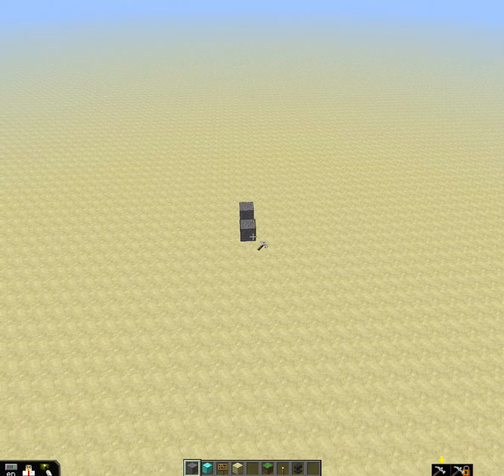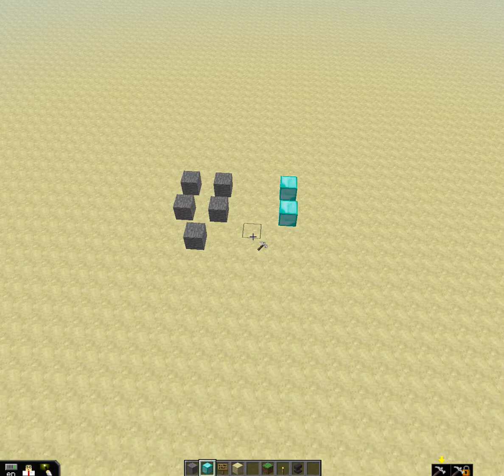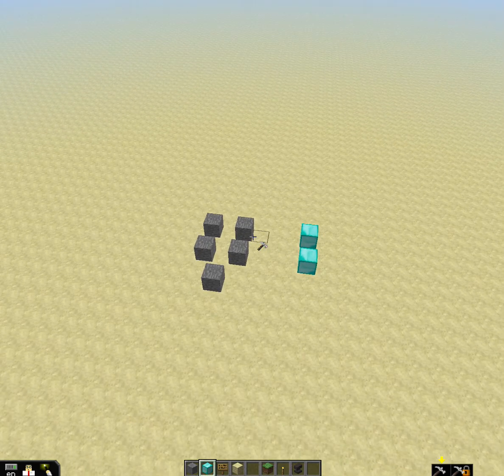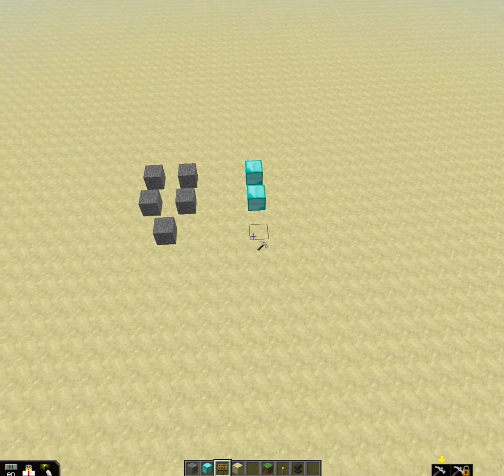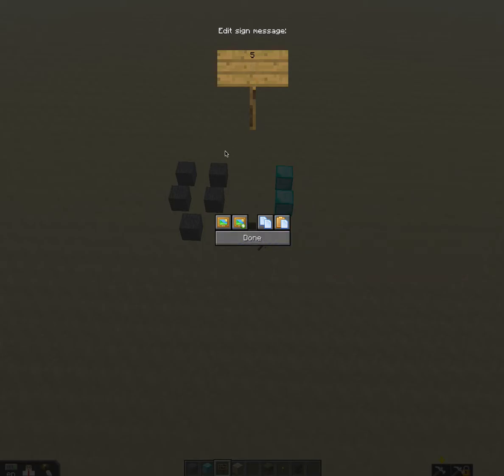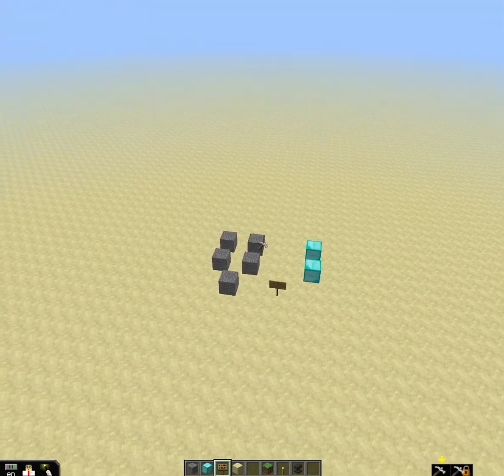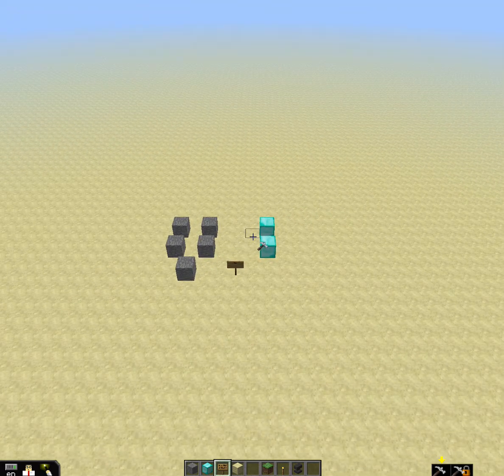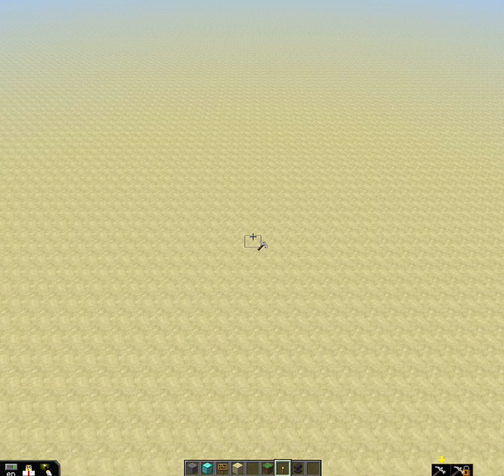Teaching With Minecraft - Ratios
A brief overview of ratios. The ratio concept is taught using the computer game Minecraft. For more information on the mod being used,

For Minecraft lesson/student project ideas, screenshots, and more information, visit my